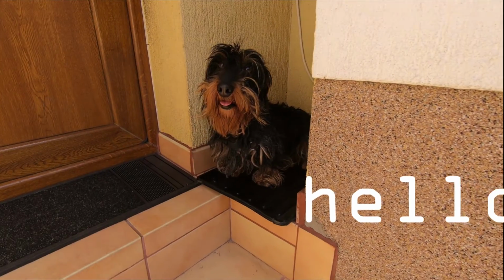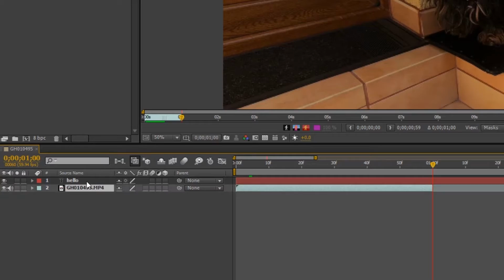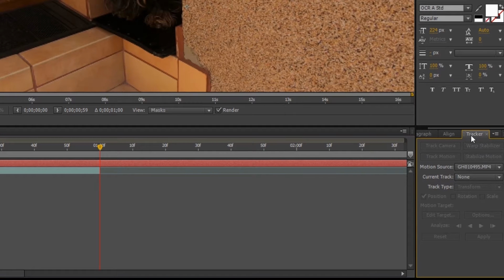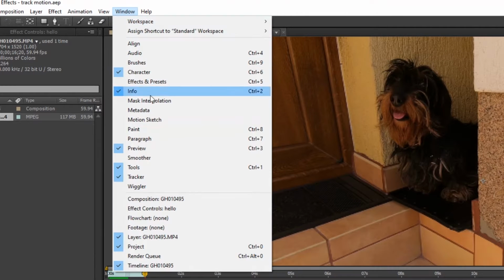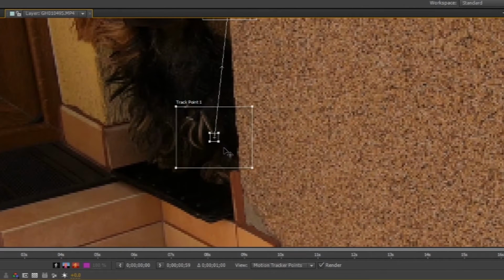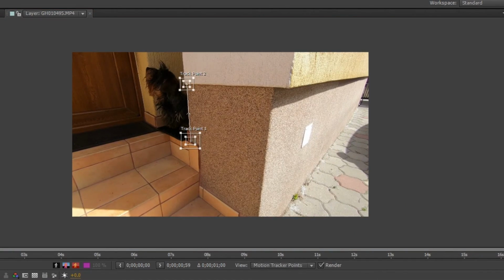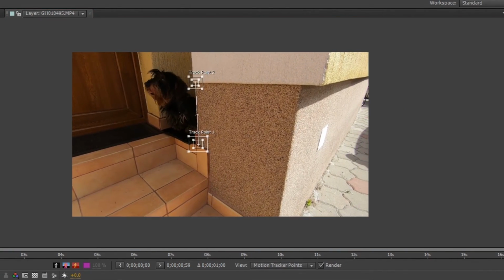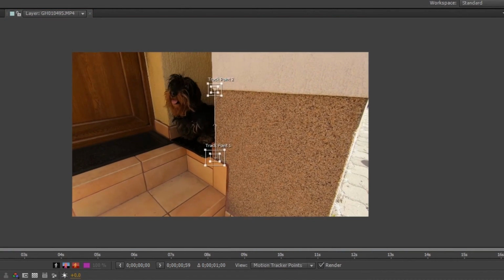Motion Tracking in Adobe After Effects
Start your filmmaking journey with my new courses:
Filmmaking for beginners. Be a master at telling a story.
Cinematography Basics. Make your videos look like film.

My gear:
Sony SLT-a37 body
Sony 18-55mm f3.5-5.6 zoom lens
Zhiyun Weebill S
Zhiyun Smooth 4
GoPro Hero 7 BLACK
DJI Mavic Mini